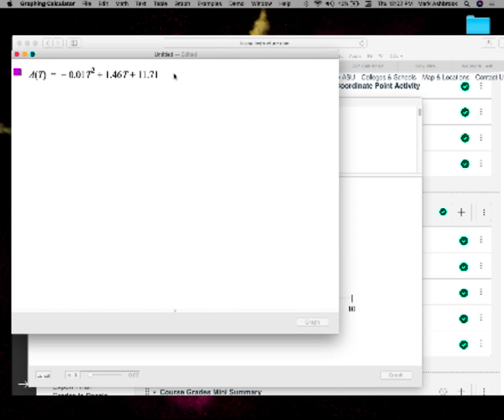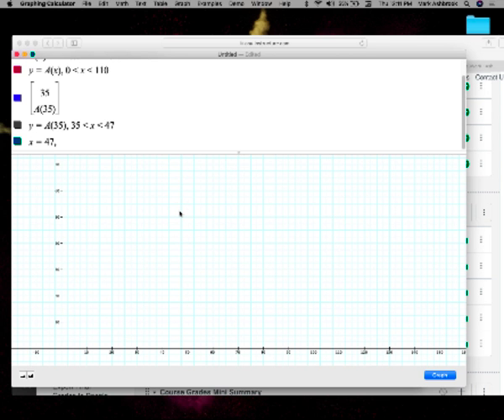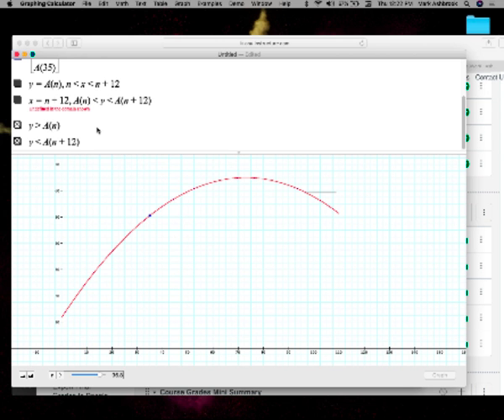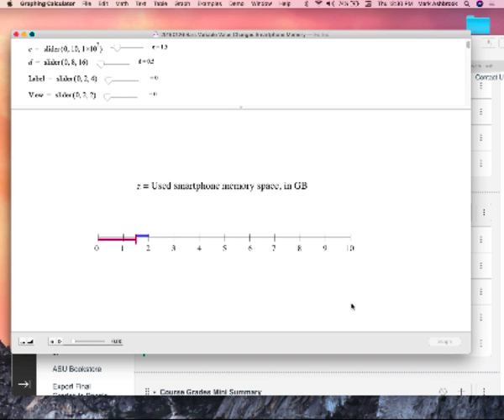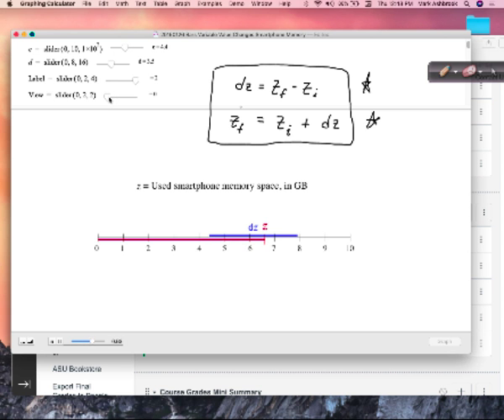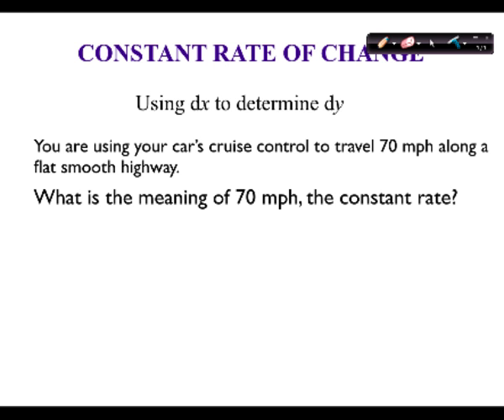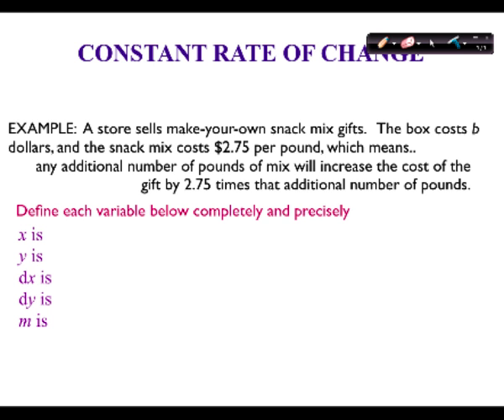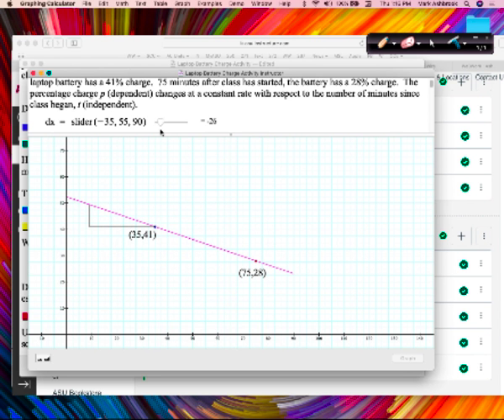MTE 250 Th Sep 5: GC Graphing, Sliders, Changes & CROC